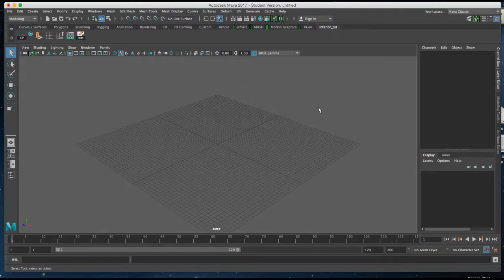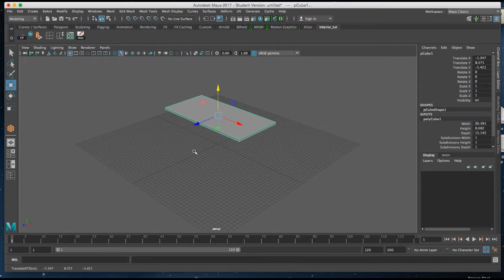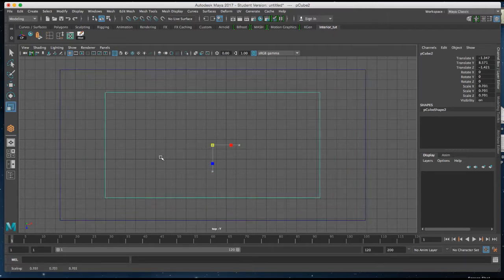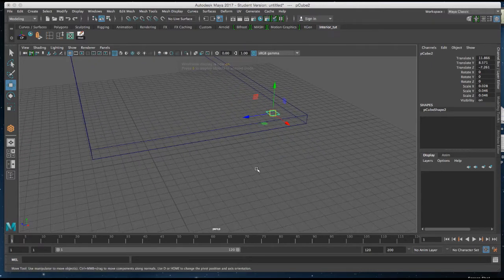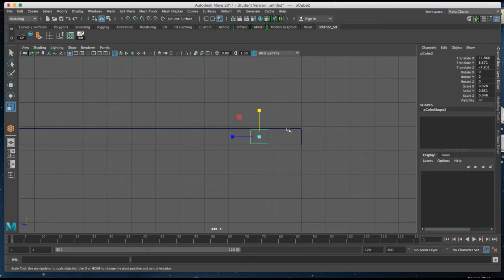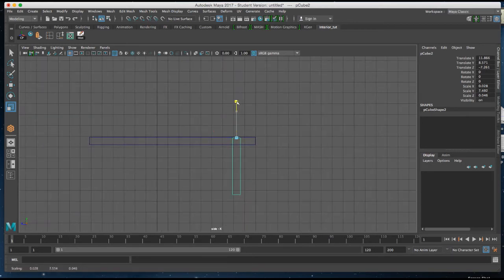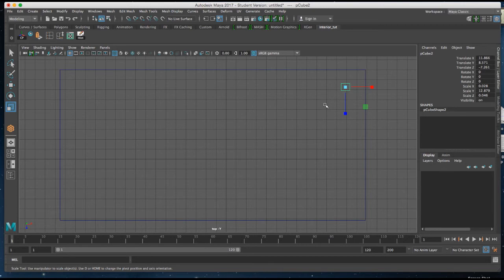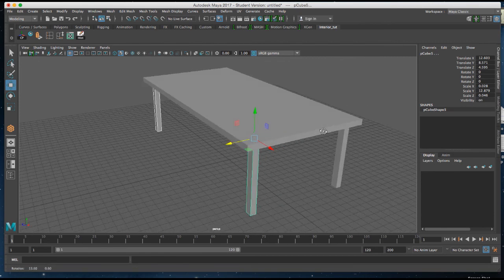Polygon table Maya